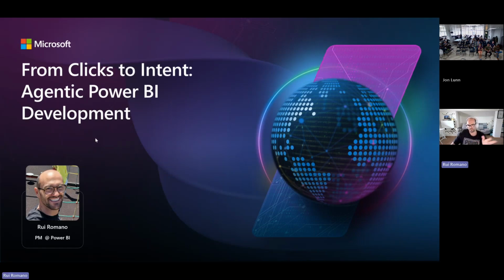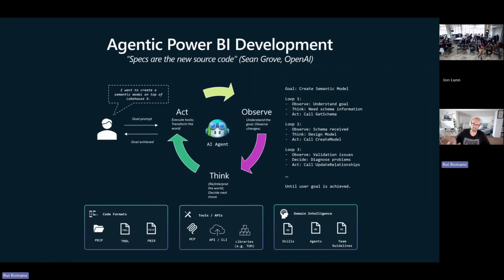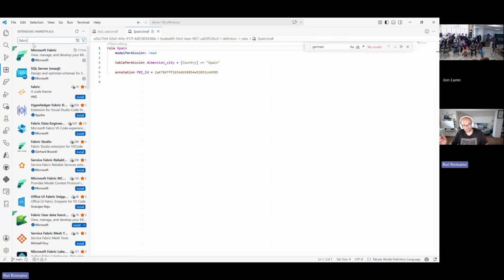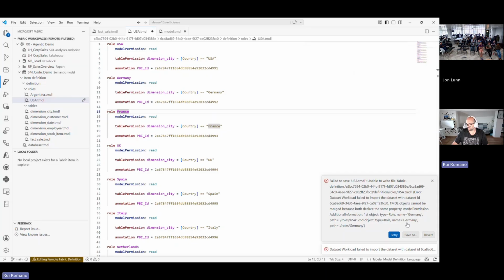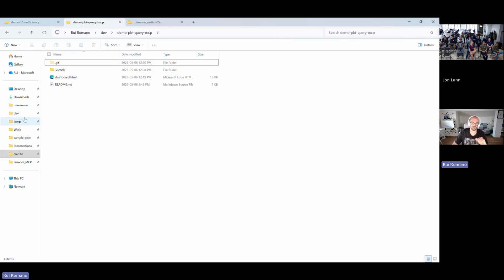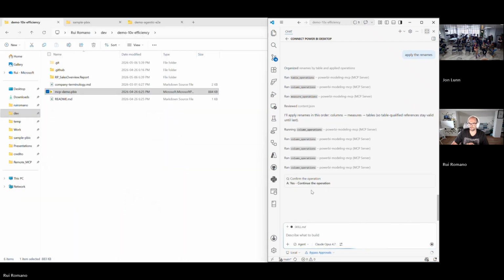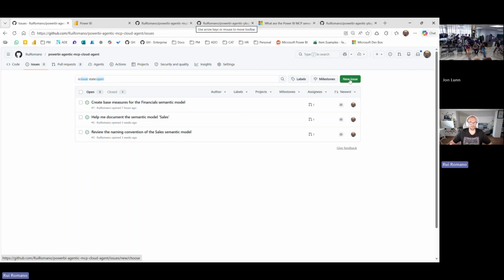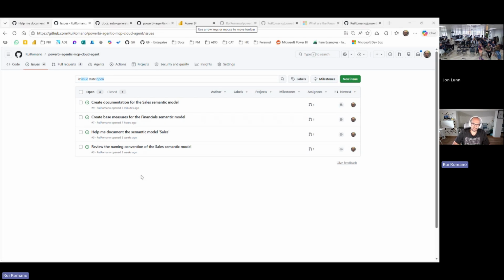Rui Romano: From Clicks to Intent: Agentic Power BI Development